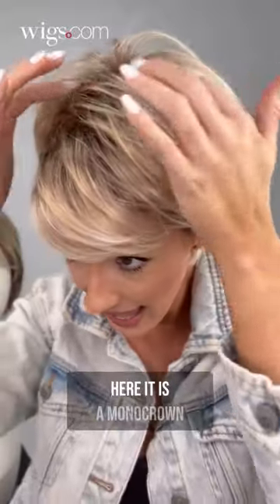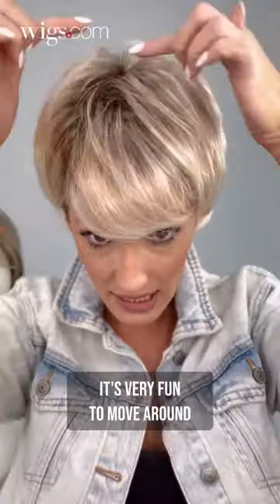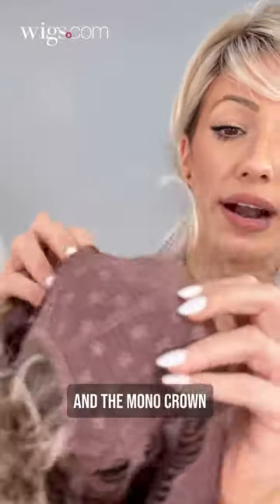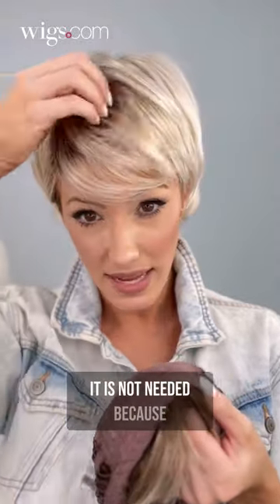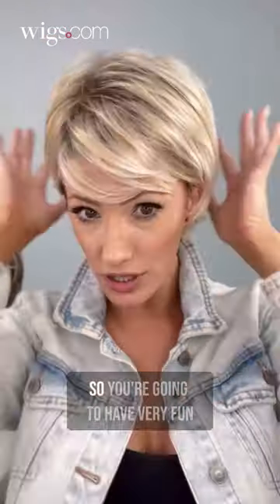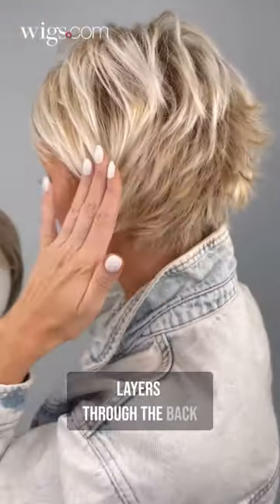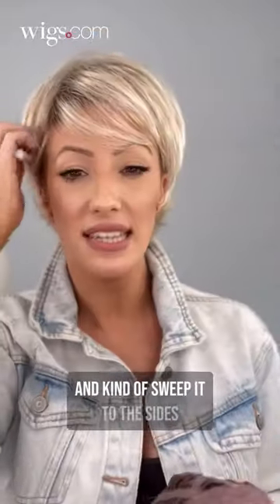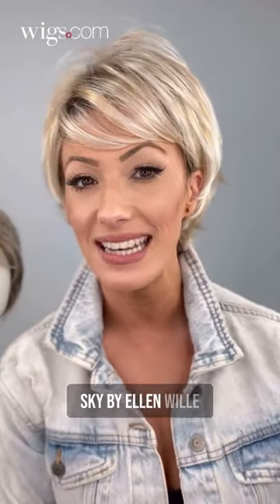Sky by Ellen Wille with Jenna Fail | LIVE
and discover Sky by Ellen Wille. This trendy, asymmetrical hair style offers flared ends in the back. This short wig features a monofilament crown, and is ideal for a petite to average head size. The density of the ready-to-wear synthetic hair looks more like natural hair and requires little to no customization or thinning.

Join our wig community to share your stories & experiences, help others, and be a part of the family!